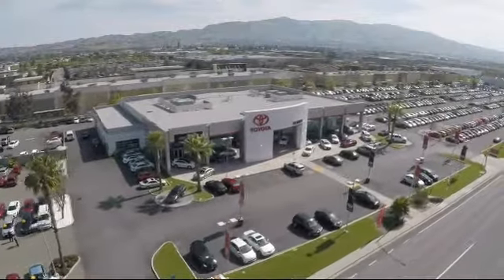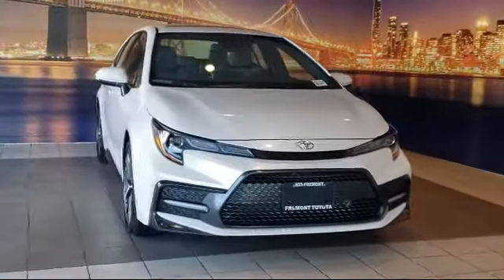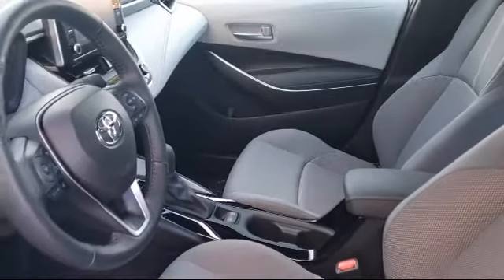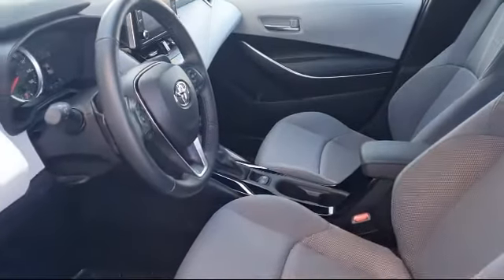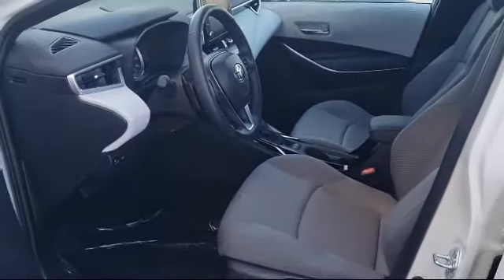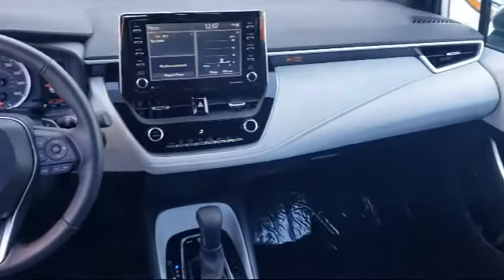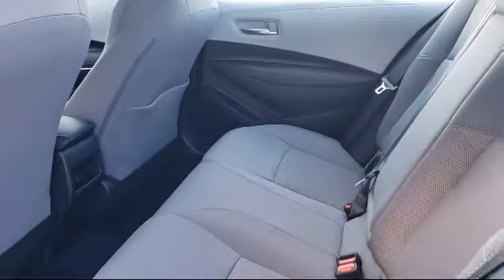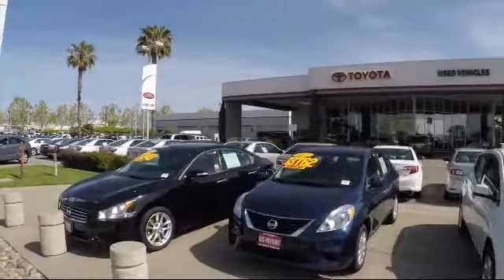2021 Toyota Corolla SE Sedan Hayward Newark San Jose Oakland Pleasanton Union City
2021 Toyota Corolla SE Sedan Stock Number: R213326 Vin:5YFP4MCE8MP097476.

Fremont Toyota
5851 Cushing Parkway